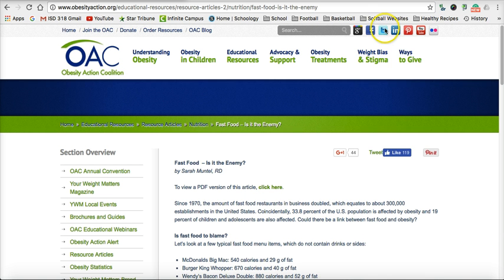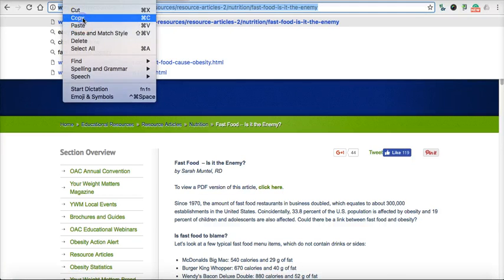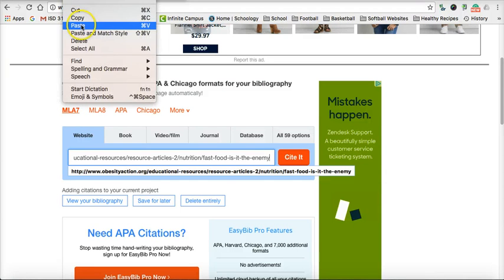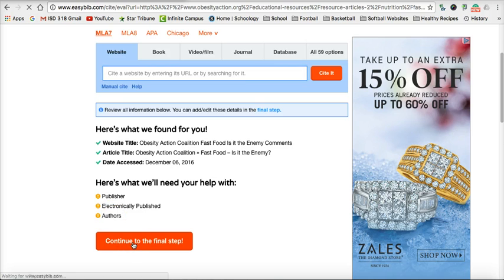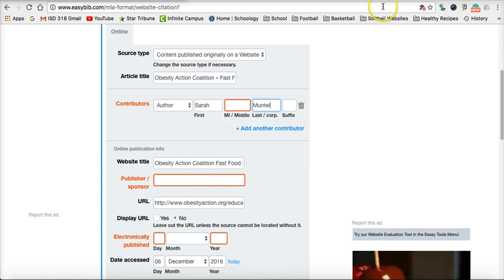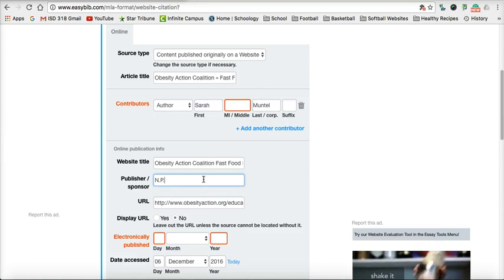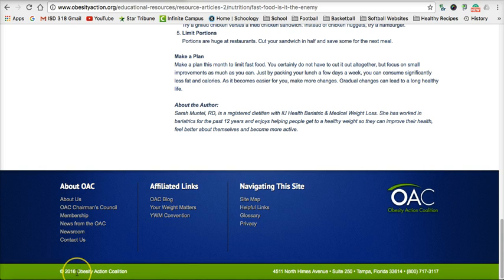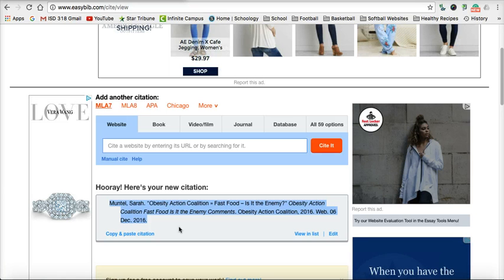How to Cite a Website using Easybib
This is a video I created for my 10th grade English class on creating an MLA source citation using Easybib.com.